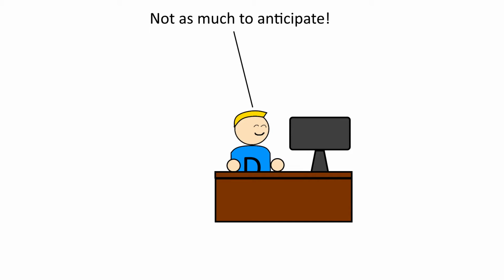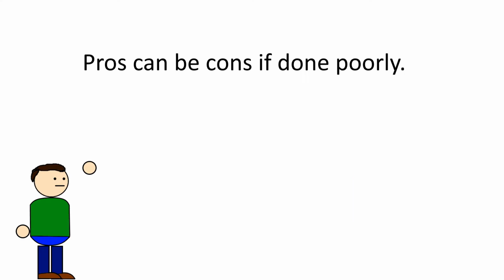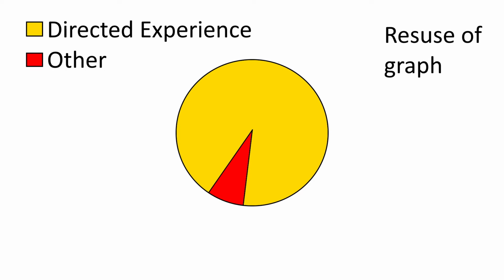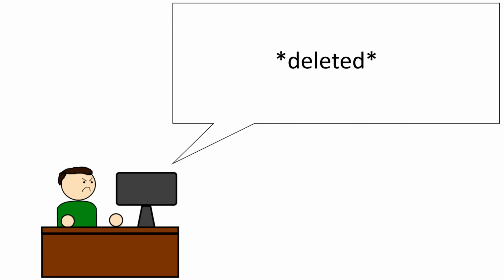Story, Mechanics, and You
We discuss certain game design patterns that hold the potential to guide story development.

That Catholic Gamer Dude is a channel devoted to video games and the Catholic Faith in no particular order.
I do reviews that are focused on story content and how gameplay affects the immersion quality of the game in general.
I also do Let's Plays because reviews take a while.